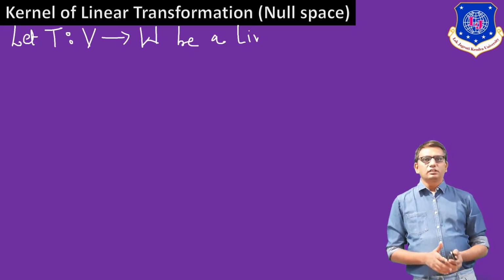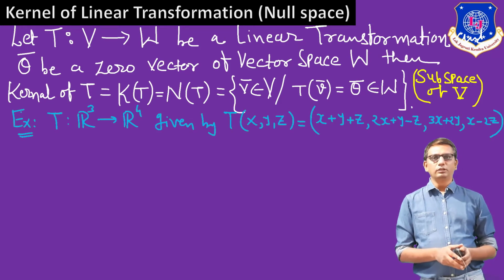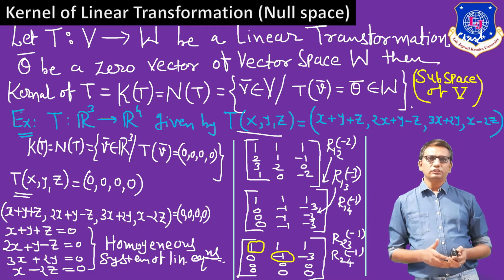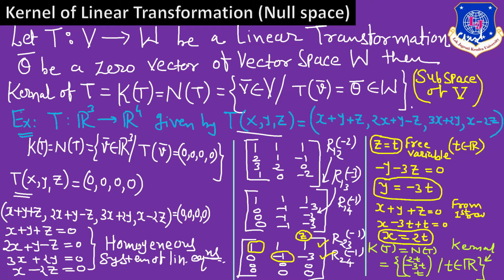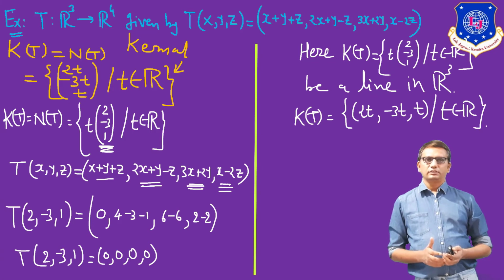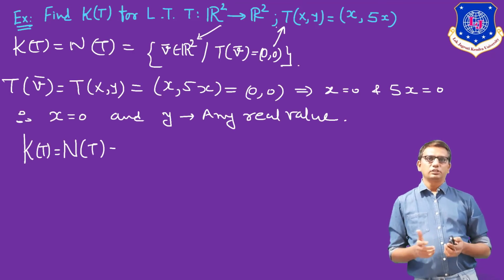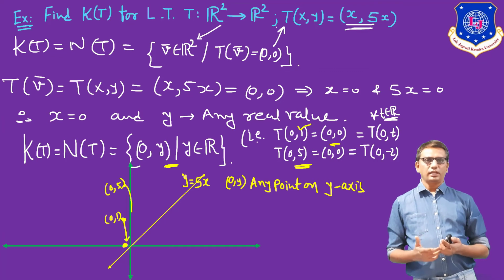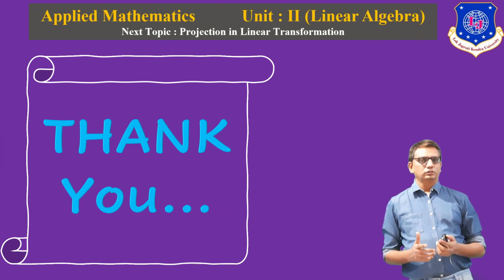AM Lecture 8 Kernel of Linear Transformation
Null space of Linear Transformation